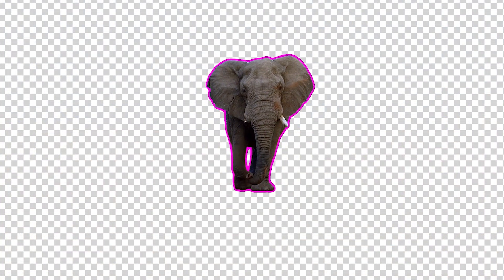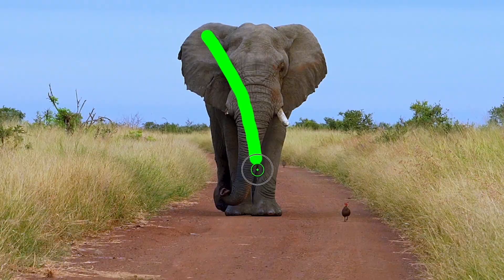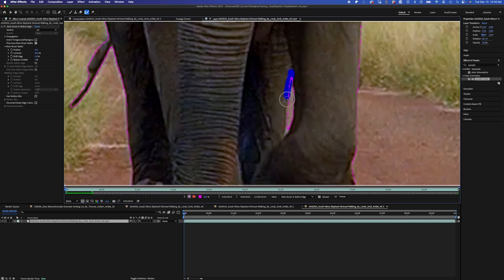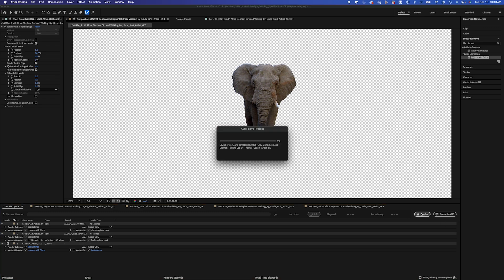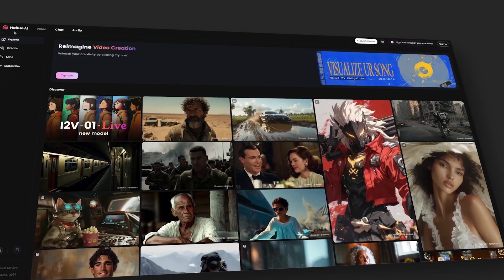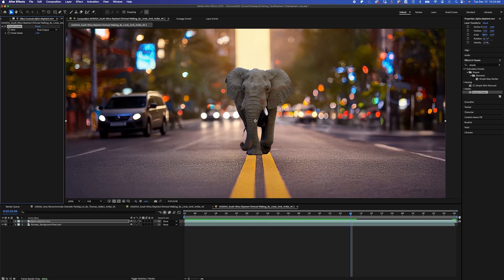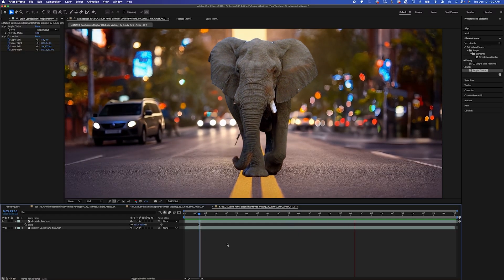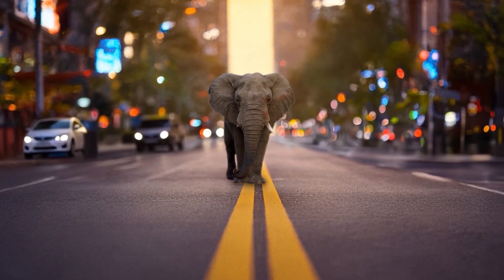Transform Videos with After Effects Roto Brush & AI Tools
Learn how to create cinematic scenes by combining Roto Brush 3.0 in Adobe After Effects, Photoshop, and Runway's Gen-3 AI. We will also use Runway's new "Static Video" feature when creating the background! This step-by-step tutorial covers rotoscoping, refining edges, creating realistic AI-generated backgrounds, and compositing!

⌚️Timestamps:

0:00 Final Scene Overview
0:08 Introduction
0:13 Rotoscoping the Elephant in After Effects
0:28 Refining Roto Edges
0:52 Exporting and Optimizing Workflow
1:28 Generating AI Backgrounds in Photoshop
1:50 Creating Motion with Runway Gen-3 AI
2:30 Compositing in After Effects

[In this After Effects tutorial, we dive into the powerful capabilities of Roto Brush 3.0 and AI video editing tools to transform your footage into cinematic masterpieces. Learn how to seamlessly integrate Runway Gen-3 into your workflow and explore Photoshop generative AI for advanced compositing techniques. We’ll also cover motion tracking with Mocha to ensure precision when blending elements, and share expert video compositing tips to elevate your edits. Whether you’re a beginner or a pro, this tutorial will teach you how to harness the latest technology for cinematic video editing, bringing your projects to the next level.]